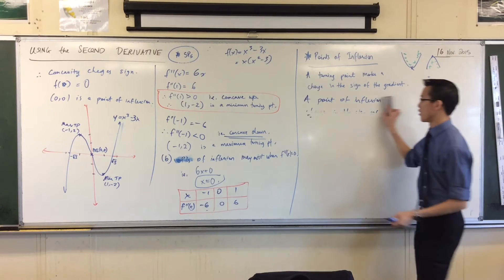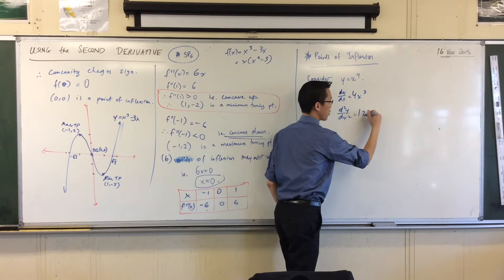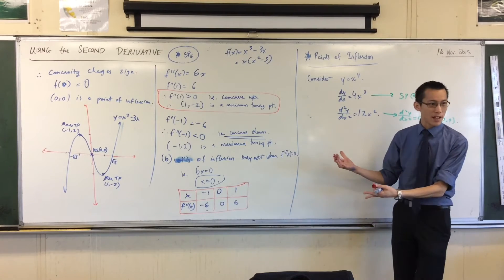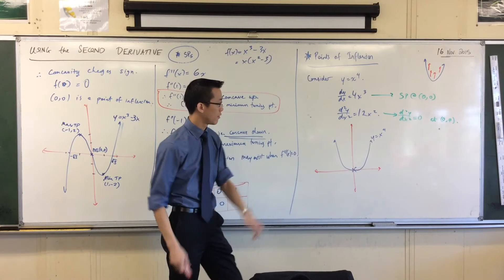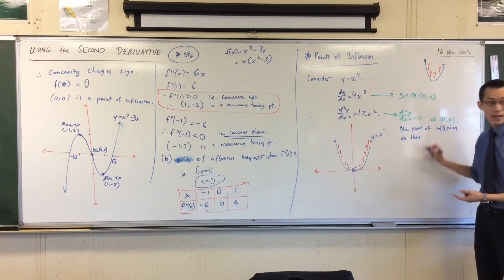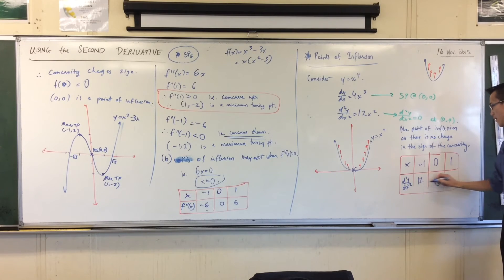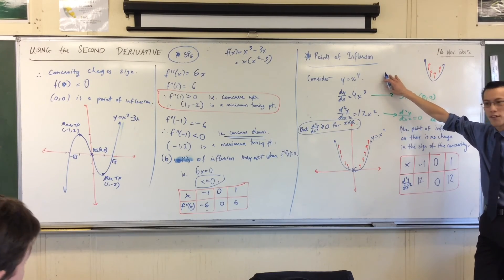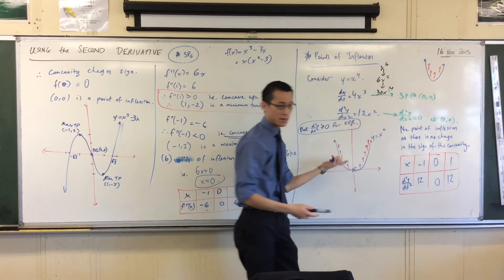Using the Second Derivative (4 of 5: Examples where f"(x)=0 doesn't mean Point of Inflexion)